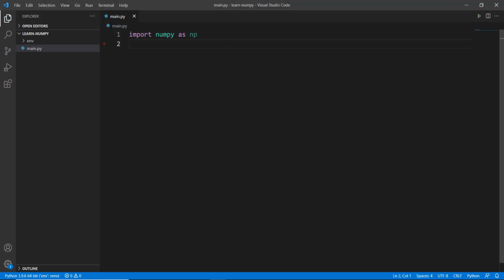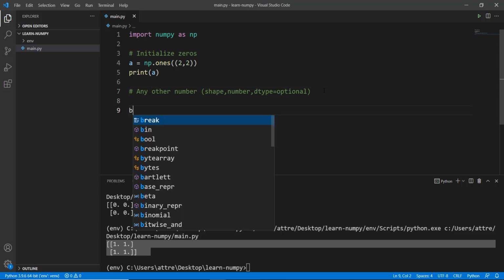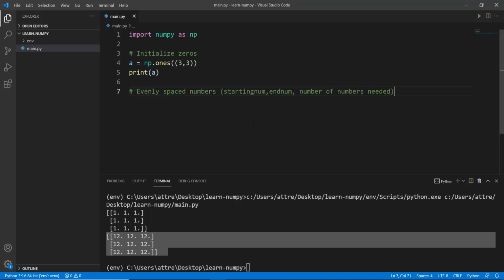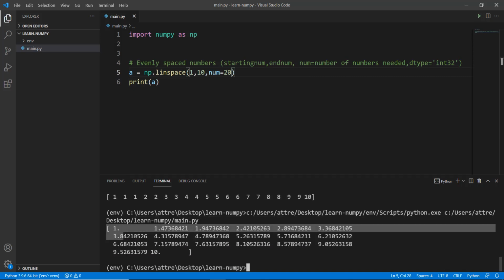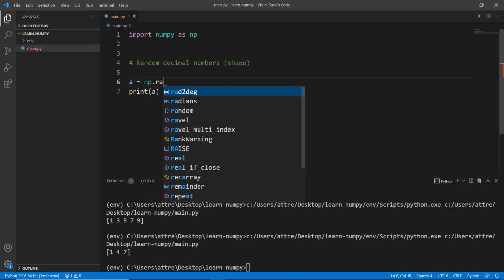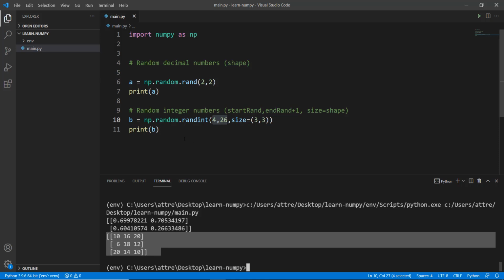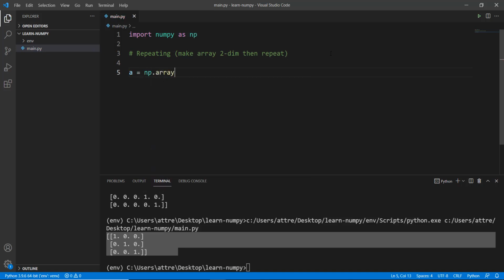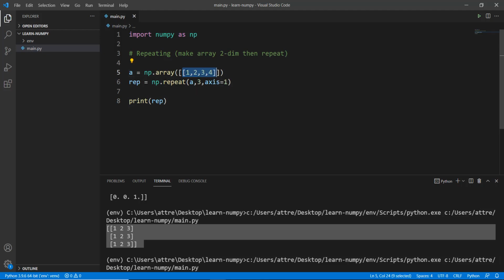Python Numpy Tutorial - 5 - Intializing Matrices and Arrays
In this video, we will learn to initialize matrices with zeros, ones and any random number. We will also learn how to create matrices with random numbers.